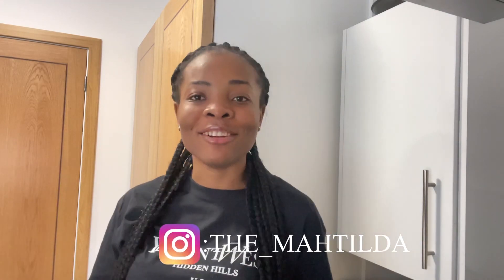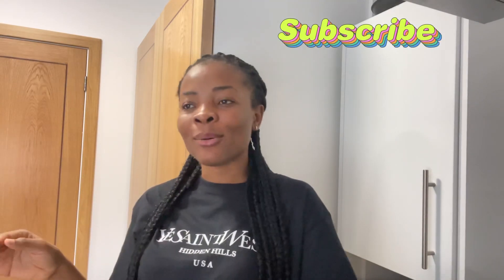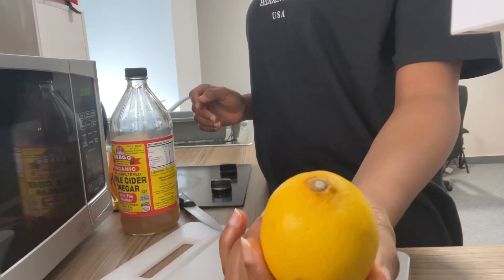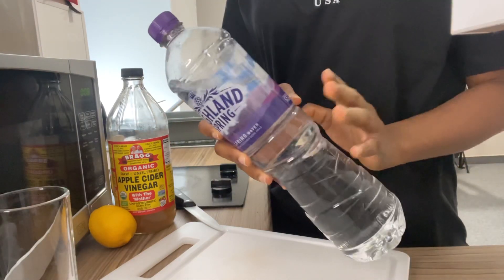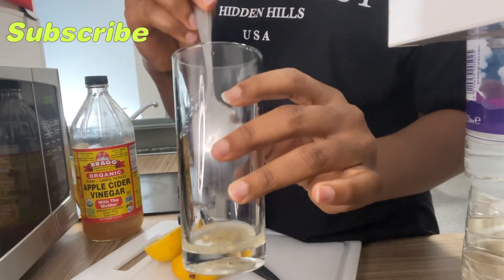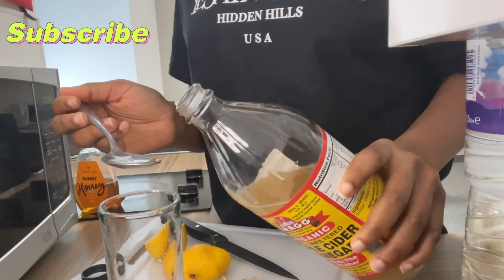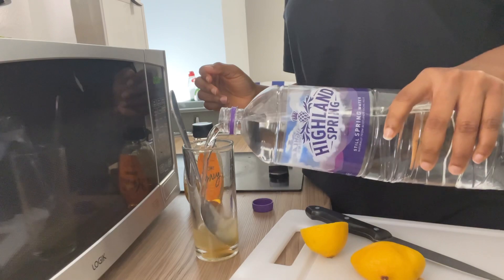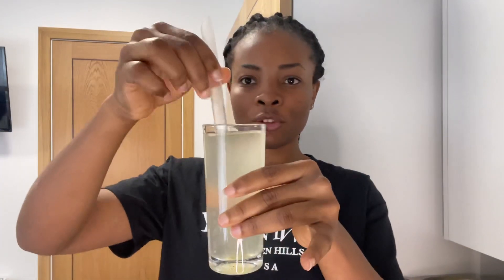EASY WAY TO DRINK APPLE CIDER VINEGAR FOR FLAT TUMMY.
Today’s video is about how i drink my apple cider vinegar daily.I hope you enjoy it

I WENT TO THE WORST REVIEWED MAKEUP ARTIST IN MY CITY (ENUGU) I THINK I'M BLIND

apple cider vinegar uses
how to drink apple cider vinegar
apple cider vinegar flat tummy